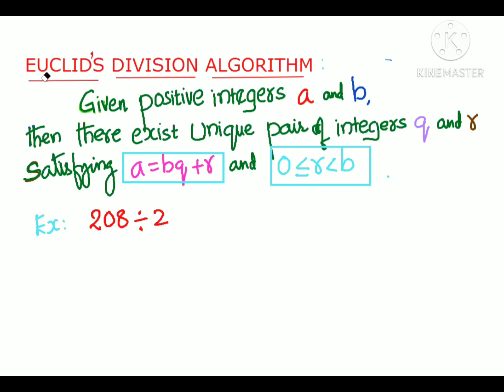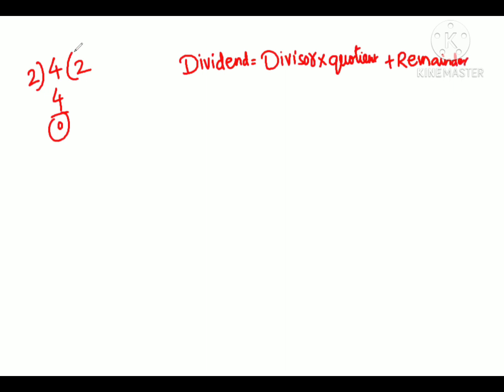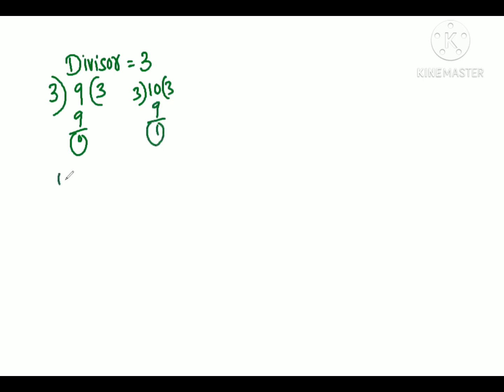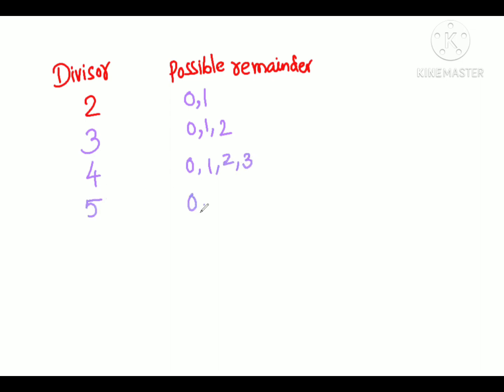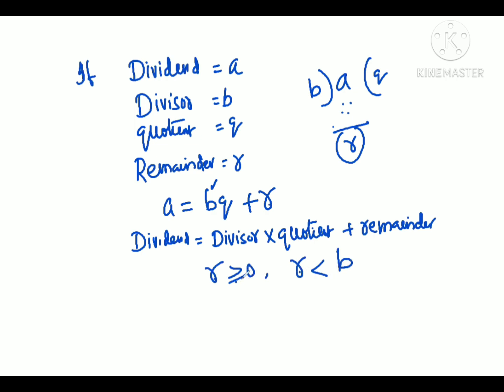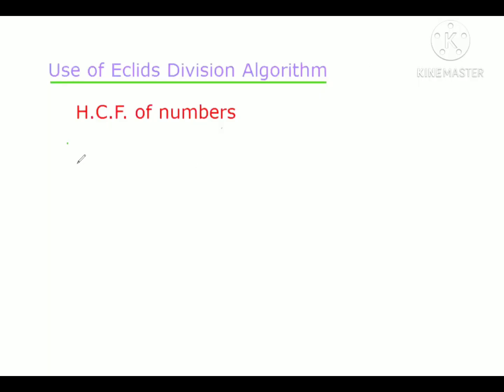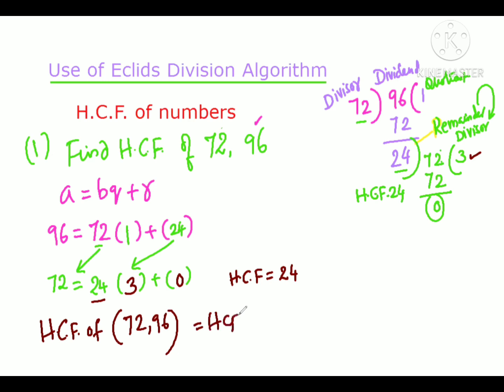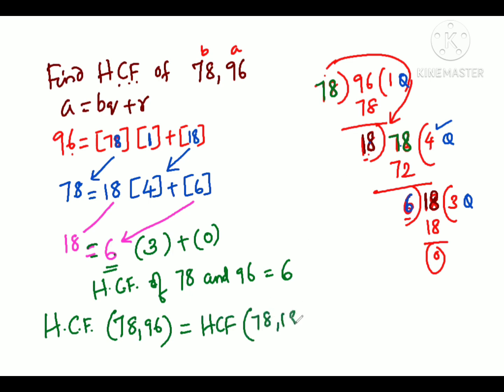Euclid Division Algorithm for X class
In this video, Euclid Division Algorithm explained with many examples so that it can be understood easily. moreover how to find H.C.F. of two numbers by using this Algorithm also explained.
. Correction..
By mistake it was written 10=2*5+1
please read  it as 10=2*5+0